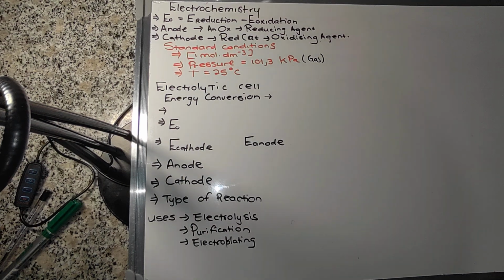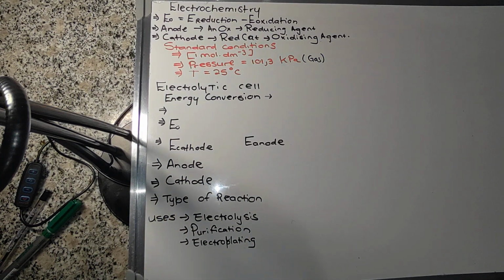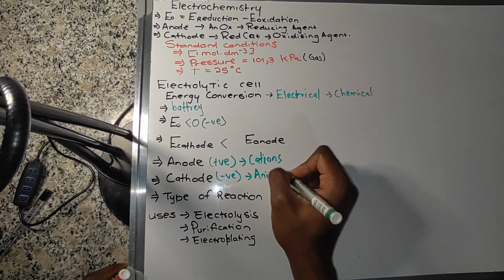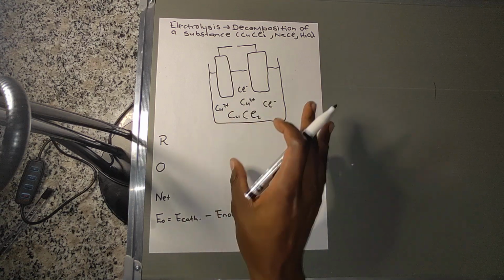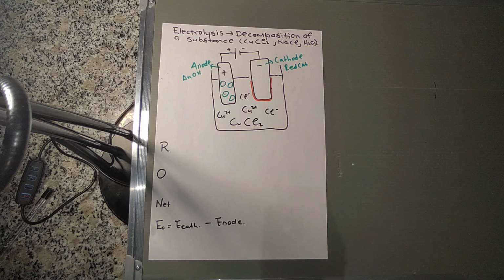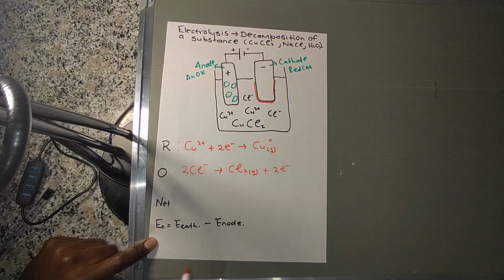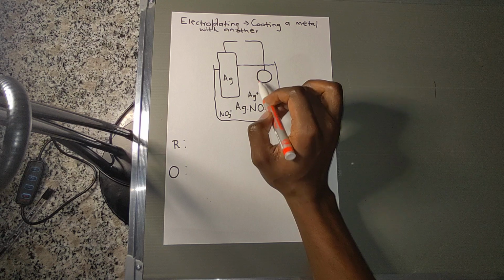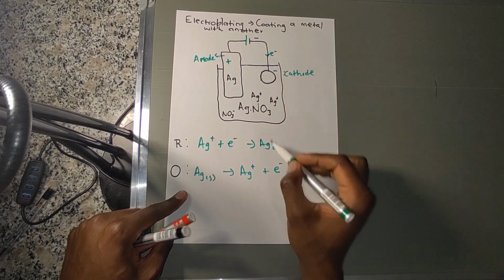Electrolytic cell || Chemistry || Grade 12